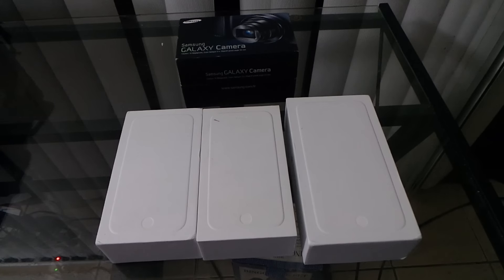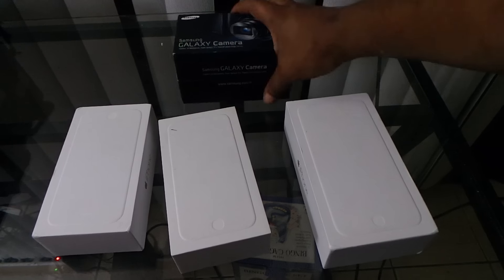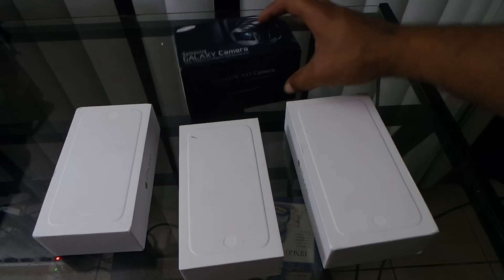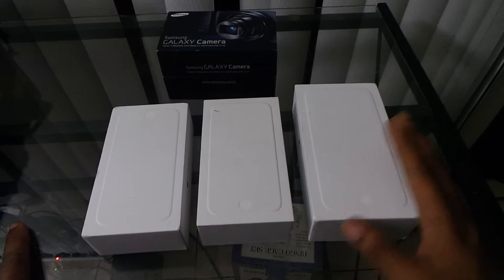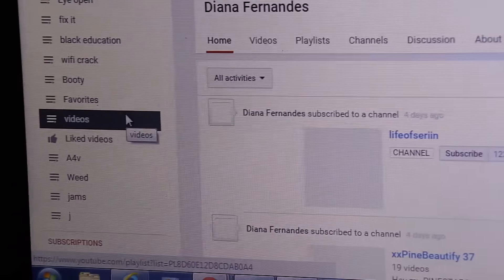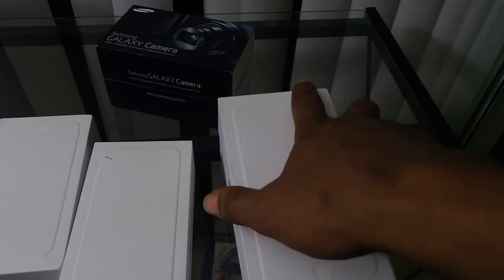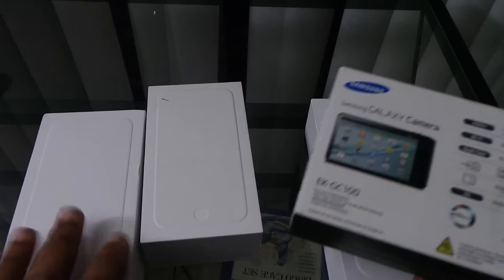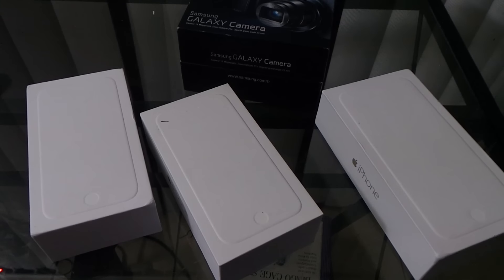Giveaway iPhone 6 plus / 6 /Galaxy Camera!!!!! update!!!!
iphone  6
Requirements: